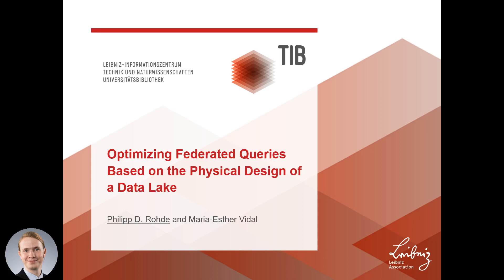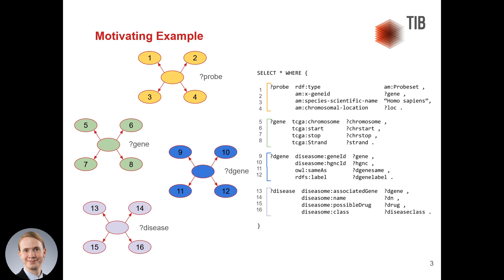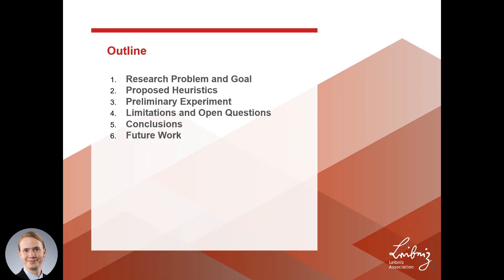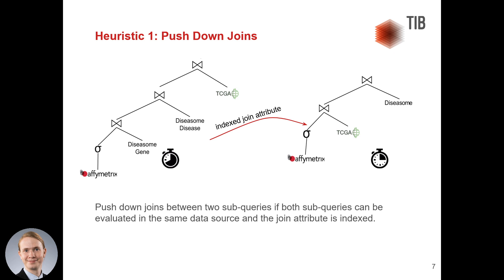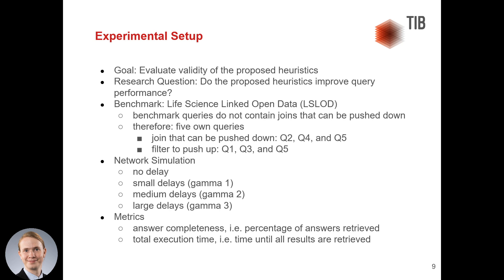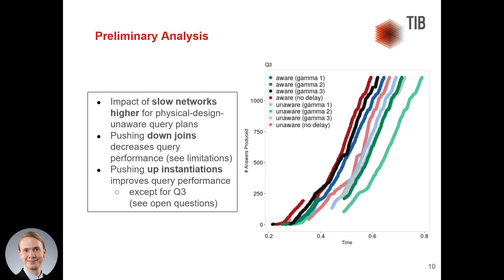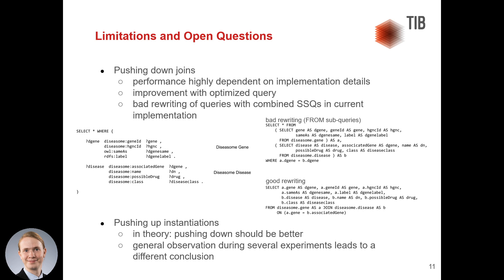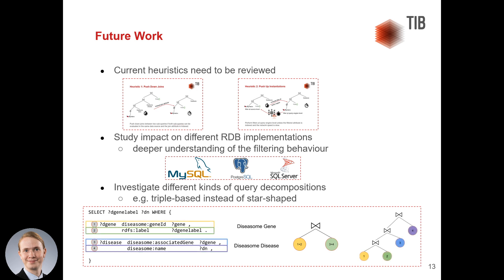Optimizing Federated Queries Based on the Physical Design of a Data Lake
“Find efficient and effective query execution plans, consider data and infrastructure, maximize answer completeness, minimize query execution time.”

Philipp D. Rohde, Maria-Esther Vidal